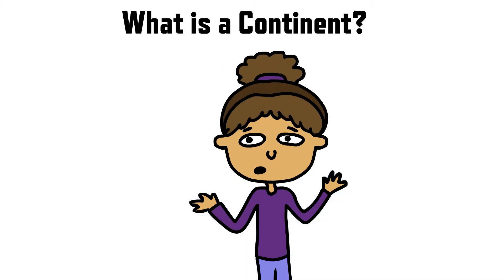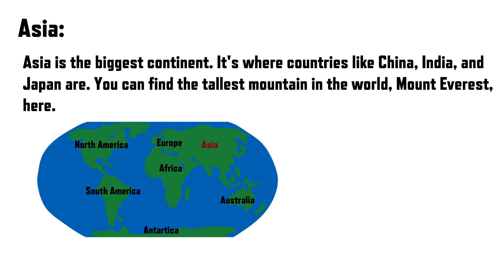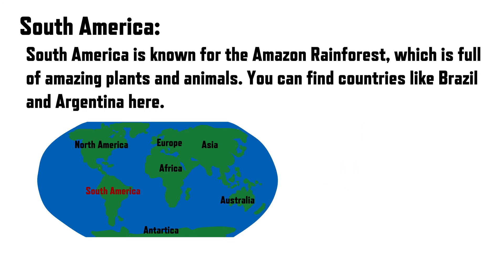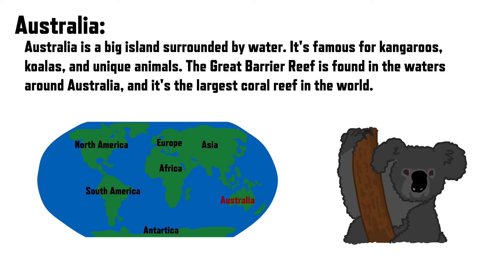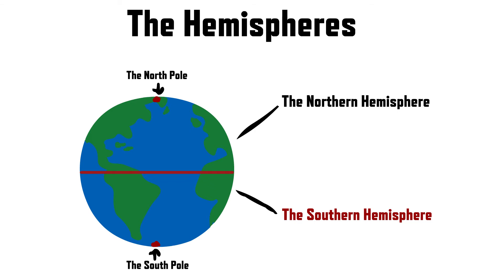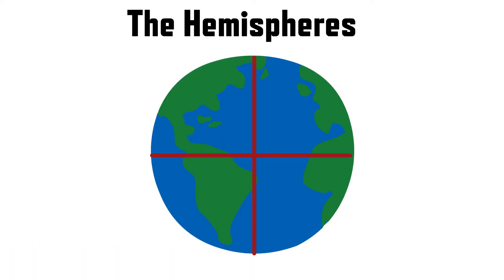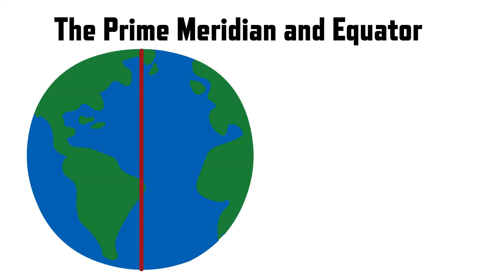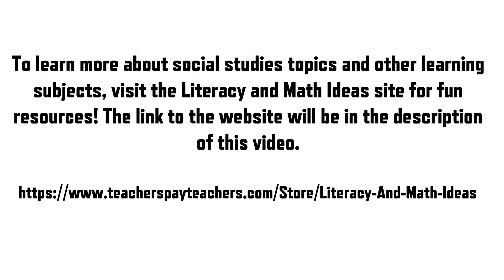The Seven Continents, Hemisphere, The Equator, and Prime Meridian For Kids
Learn about the seven continents, what a hemisphere is, and more in this video.